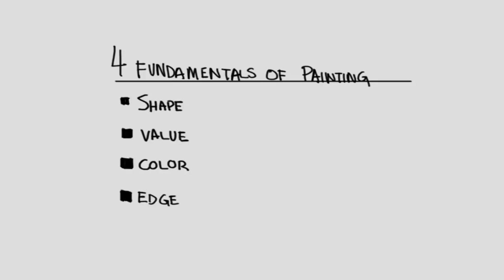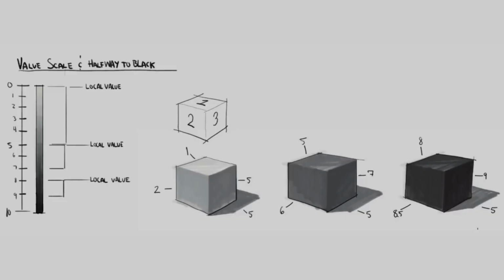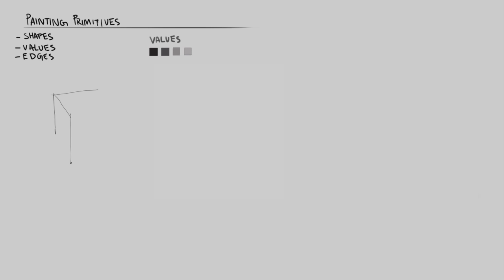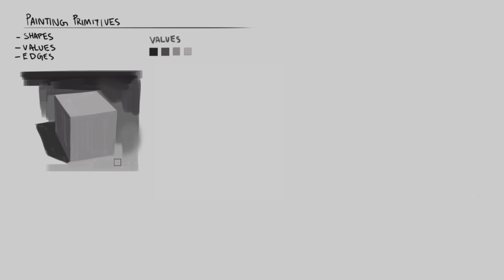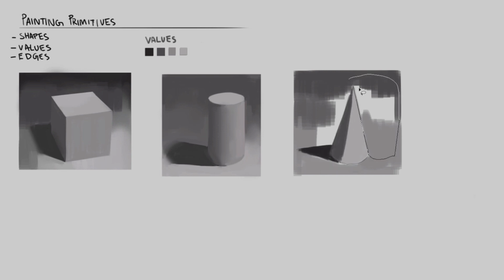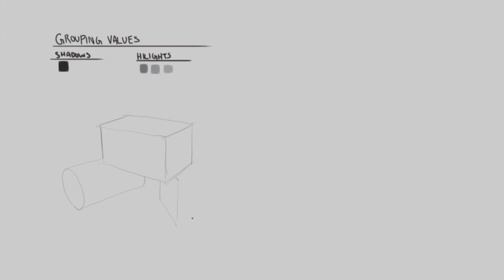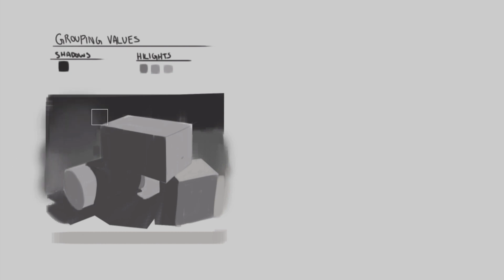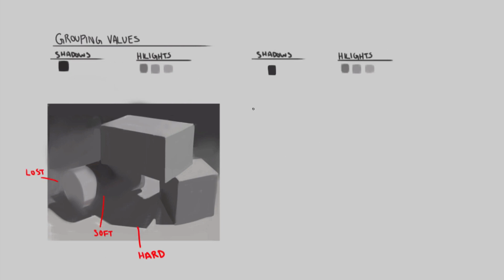DIGITAL PAINTING 2: PAINTING PRIMITIVES